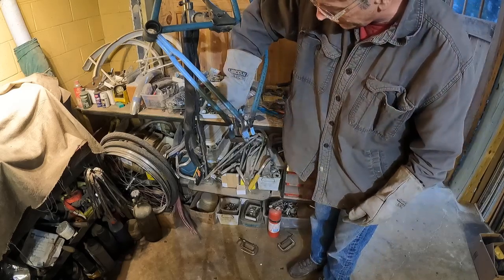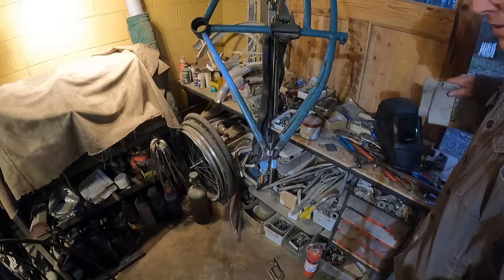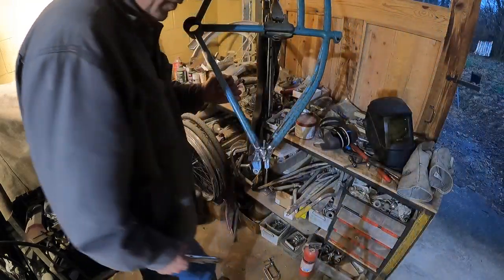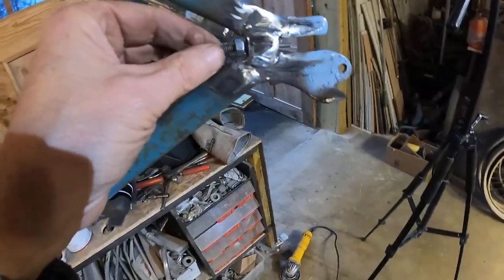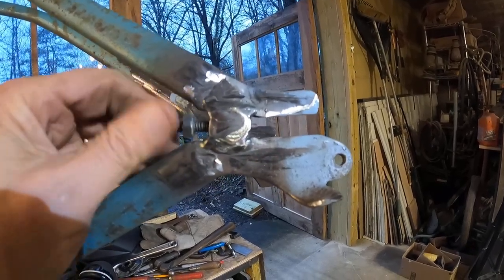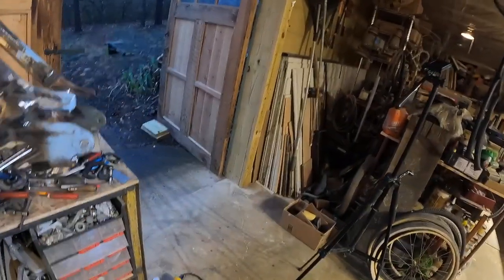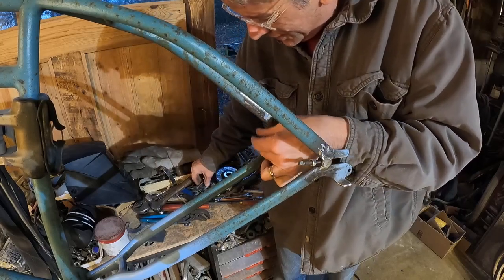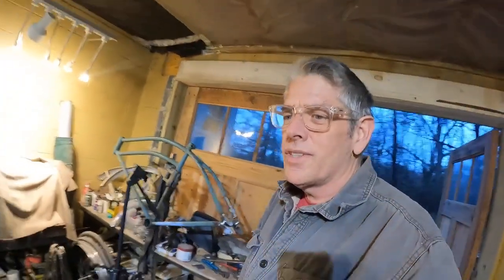1936-38 western flyer frame repair-part 12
come on lets stop messing around and build this back up to riding condition,this is taking way too long